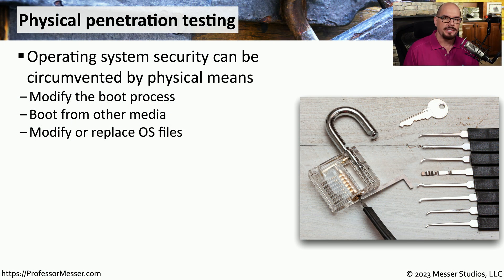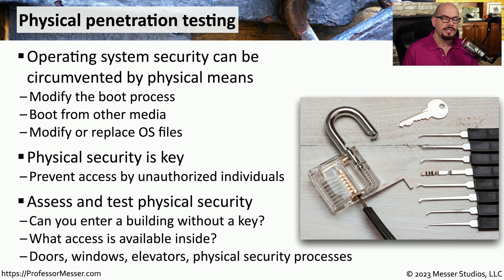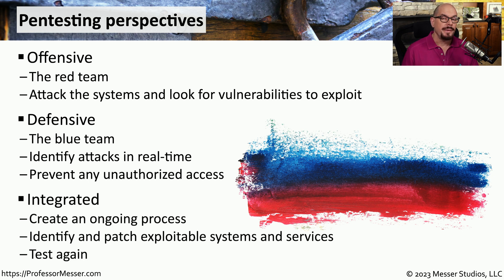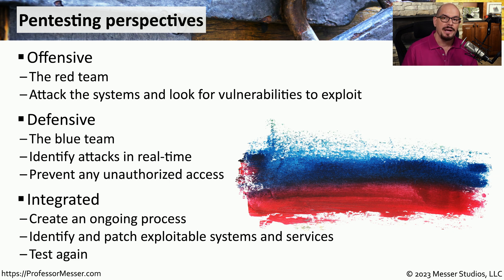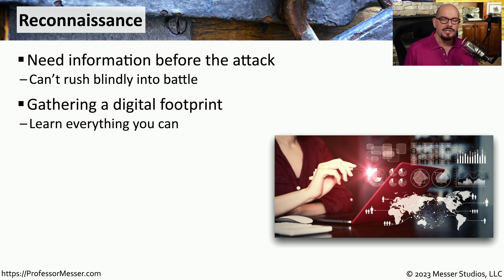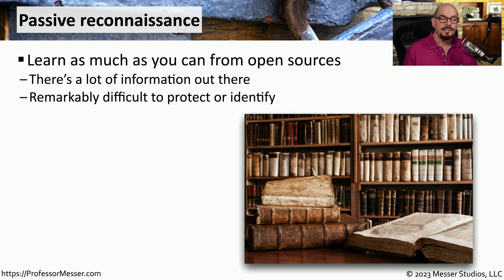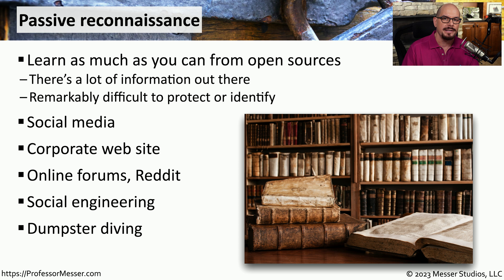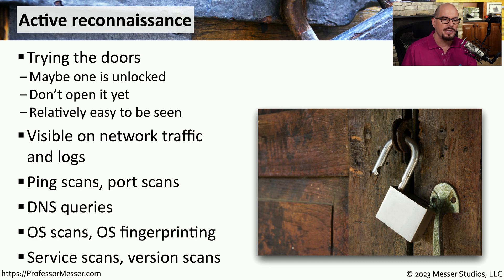Penetration Tests - CompTIA Security+ SY0-701 - 5.5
Many audits use penetration tests to gather information about a company's security posture. In this video, you'll learn about pentesting perspectives, reconnaissance techniques, and more.